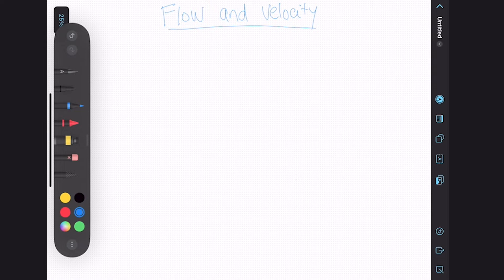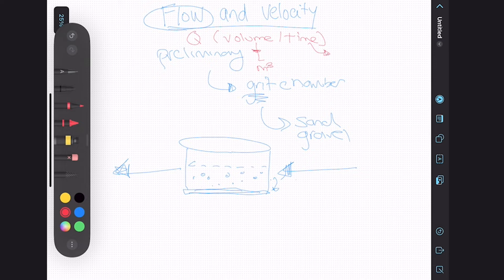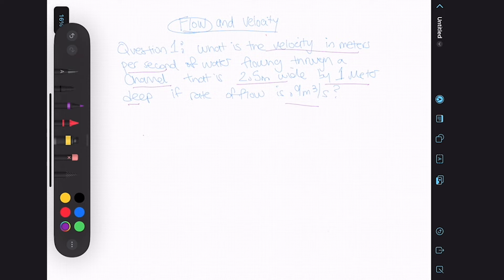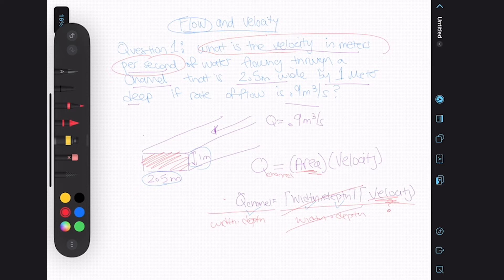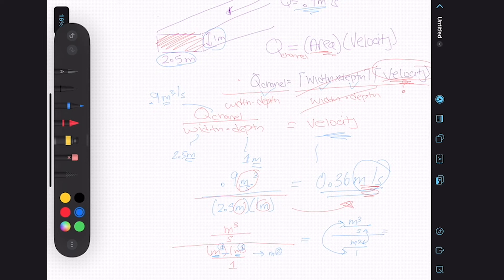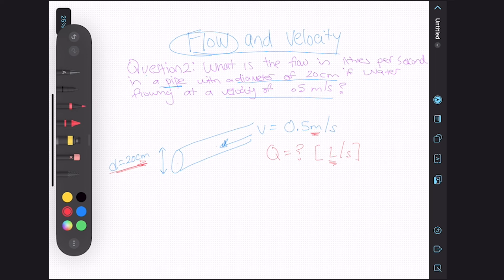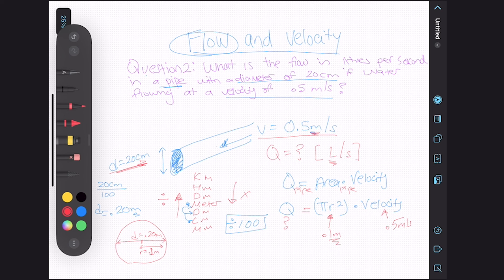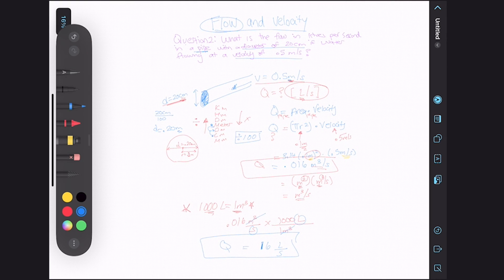Problem Solved: Flow & Velocity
We discuss flow & velocity questions in water/waste water treatment systems. We cover two questions:

Problem 1: What is the velocity in metres per second of water flowing through a channel that is 2.5 metres wide by 1 metre deep if the rate of flow is 0.9 cubic metres per second?

Problem 2: What is the flow in liters per second in a pipe with a diameter of 20 centimetres if the water is flowing at a velocity of 0.5 metres per second?

0:00 Background
5:15 Practice Problem 1
11:45 Practice Problem 2